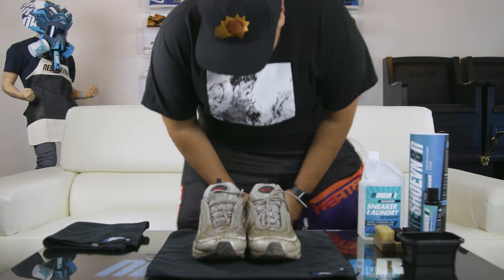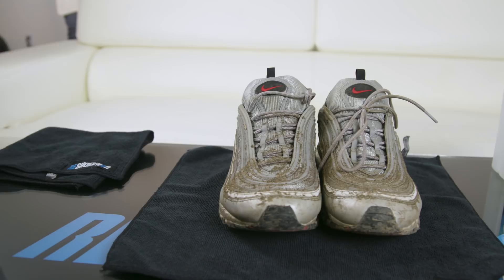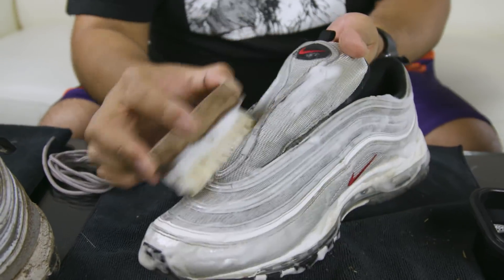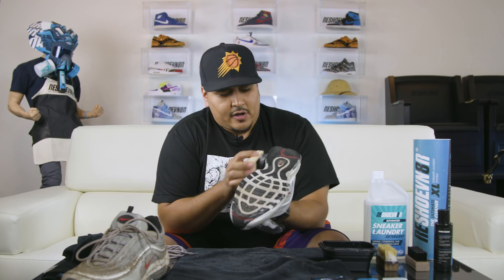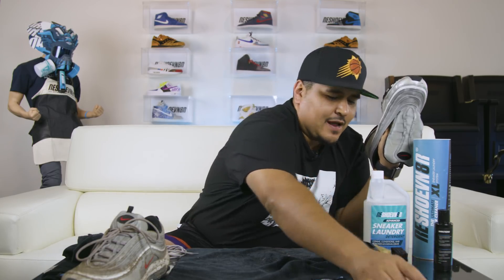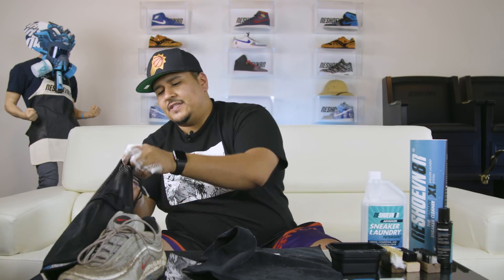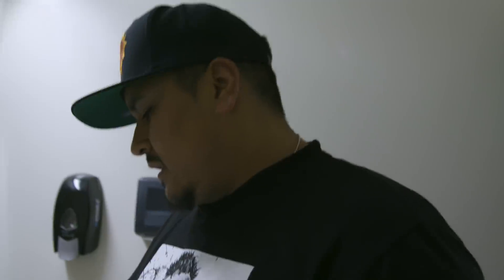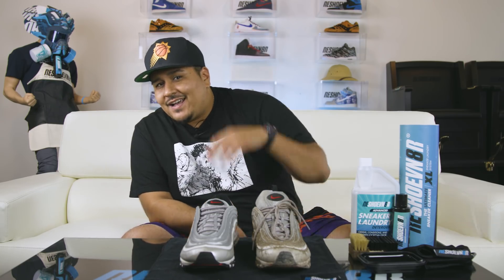How to Clean Nike Air Max 97 "Silver Bullet"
Daniel is back again this week, this time cleaning a pair of 2017 Nike Air Max 97 OG Silver Bullets.  Nike rereleased this Nike Air Max 97 in honor of the 97’s 20th Anniversary. The Silver Bullet wasn’t the only sneaker to make an appearance for the 20th Anniversary, Nike also released the 97 UNDEFEATED pack and a Virgil Ablohs pair for the special occasion. To begin to clean this size 13 Air Max Silver Bullet, Daniel dusted off the excess dirt using the Reshoevn8r Soft Brush outside. Once the loose debris was off, with the same Reshoevn8r Soft Brush and the Reshoevn8r Advanced Shoe Cleaner Daniel scrubbed the uppers of the Air Max 97. After the pretreat was done using the Reshoevn8r XL Laundry System - since this was a men’s size 13 shoe - the Nike Silver Bullet got put into the washing machine to get cleaned. Let us know what you thought of this cleaning down below.
Reshoevn8r products used in this video:
Remember to enter our monthly Yeezy Giveaway We are giving a pair of Adidas Yeezy away every month, all year long. The details are outlined in this video